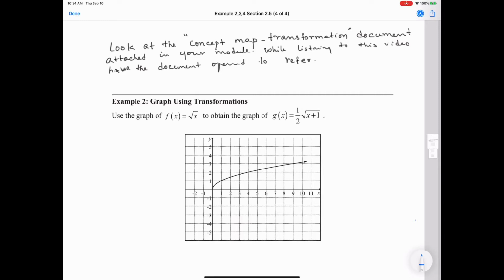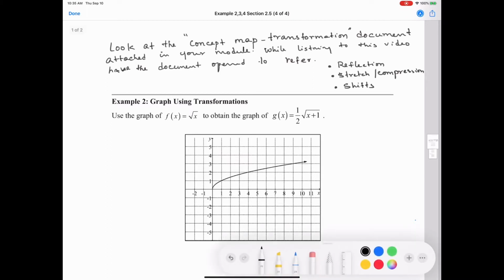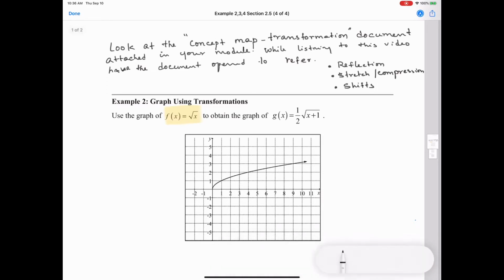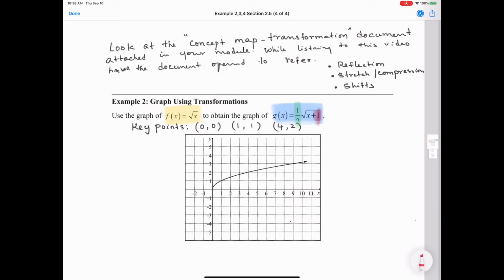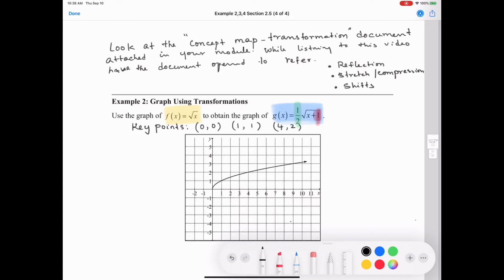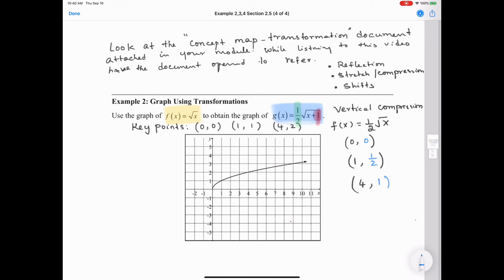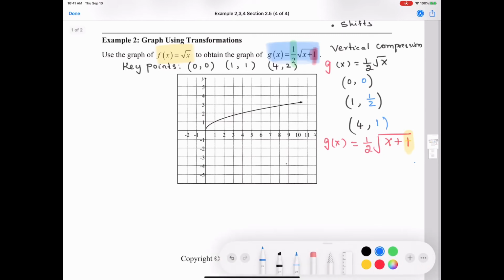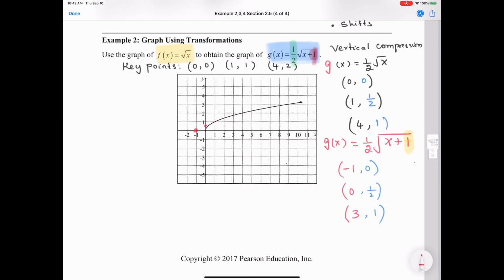Square root function transformation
This is how to do a square root function transformation problem